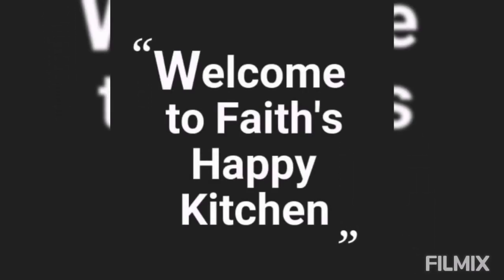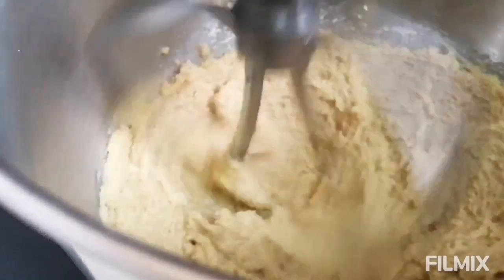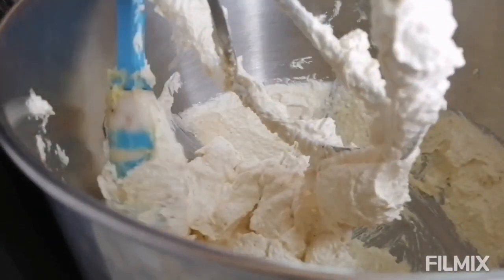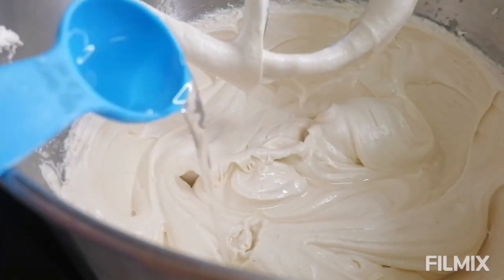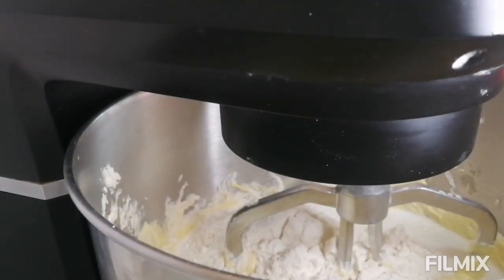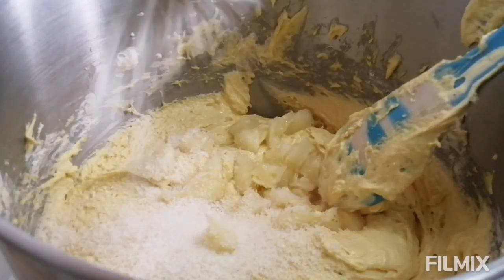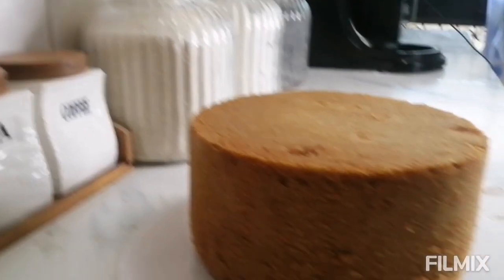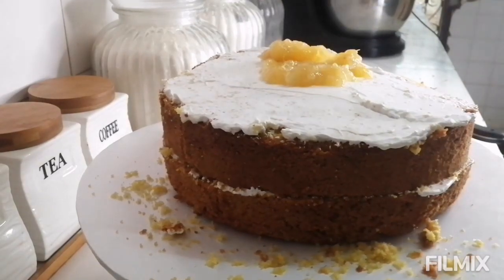HOW TO MAKE THE BEST PINACOLADA CAKE